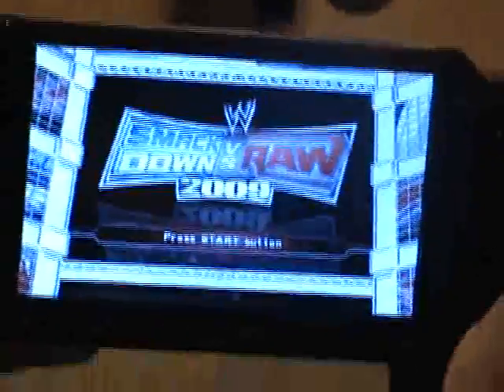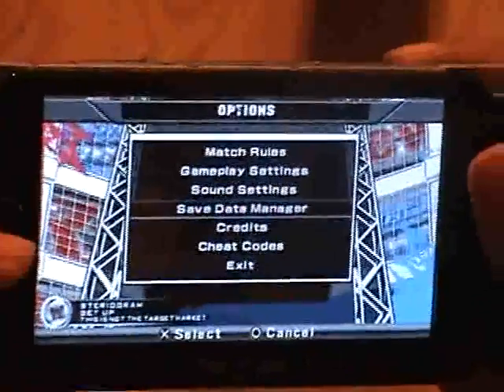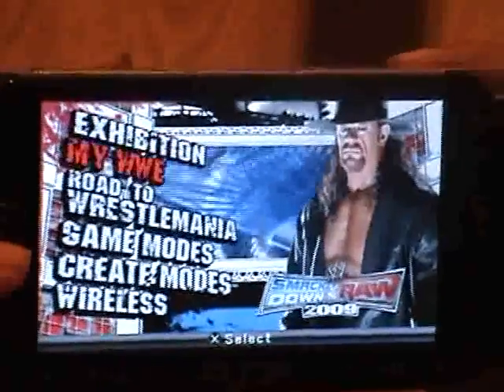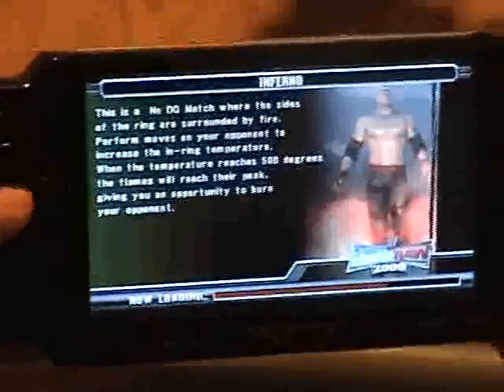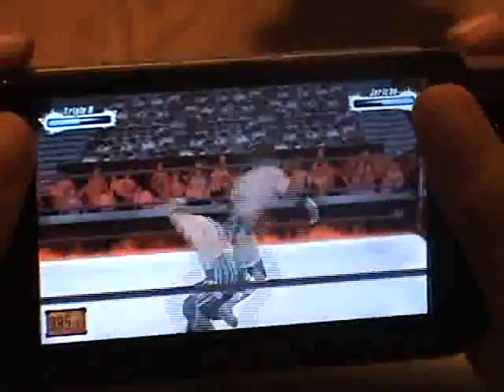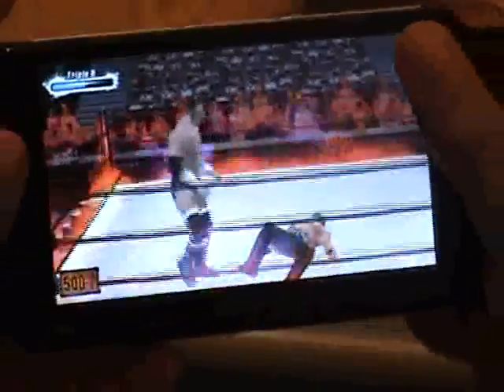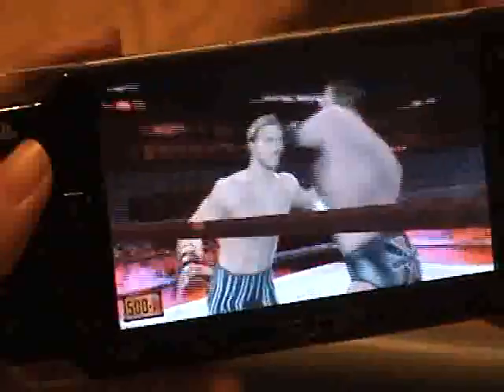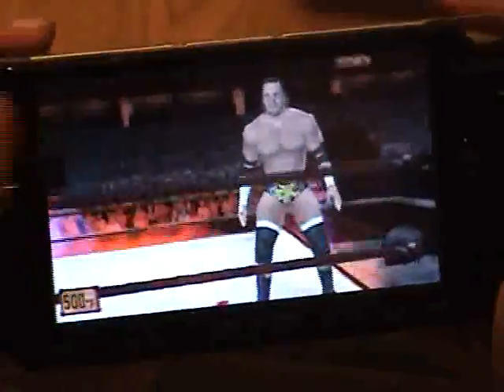Smackdown vs Raw 2009 Review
My "Smackdown vs Raw 2009" review I have it for PSP and PS2 it was out November 2008 and can't wait for the "Smackdown vs Raw 2010" comin out should be November :-) rate 5 stars,comment,subscribe,and favorite.